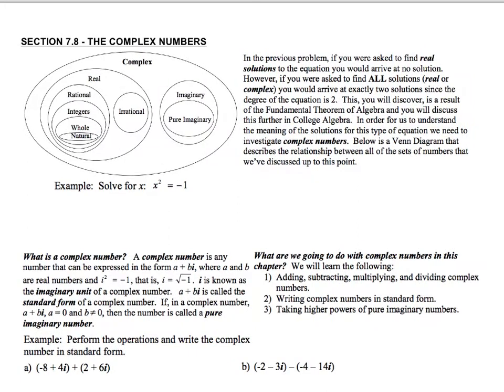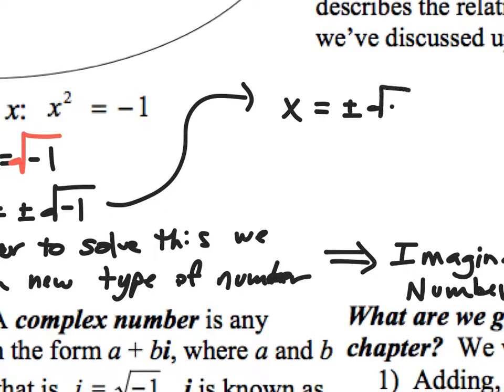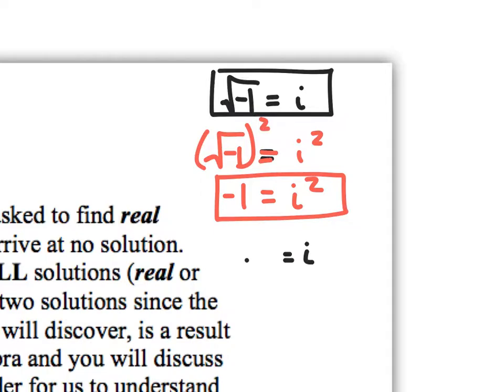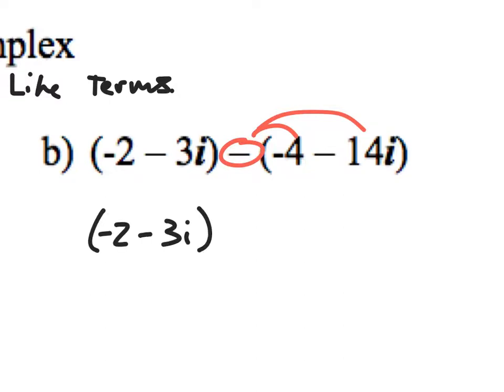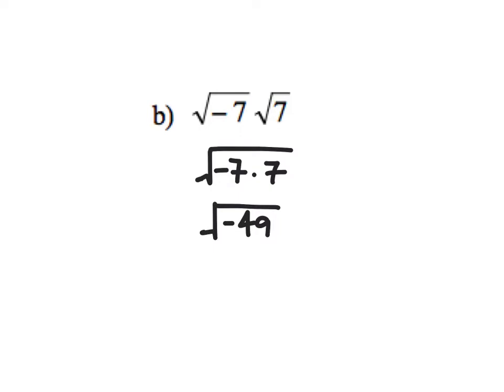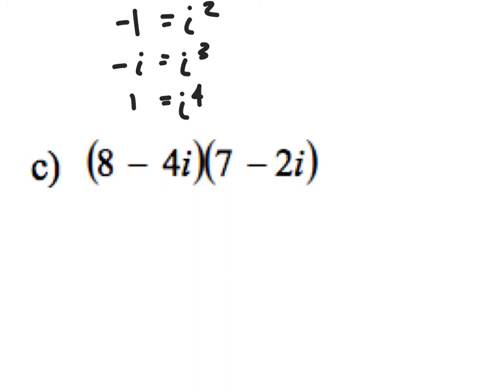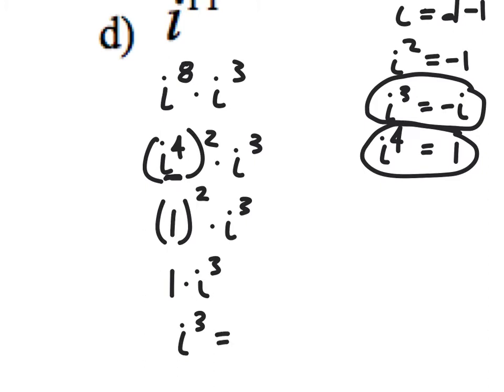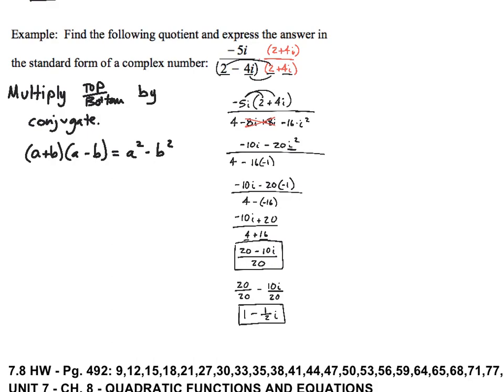CMC - MATH 055 - SECTION 7.8 - NOTES